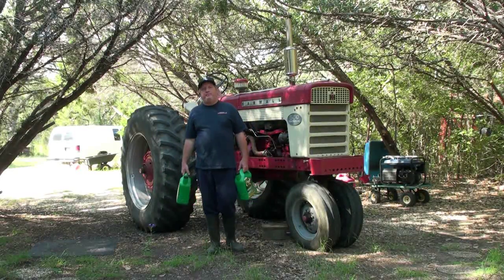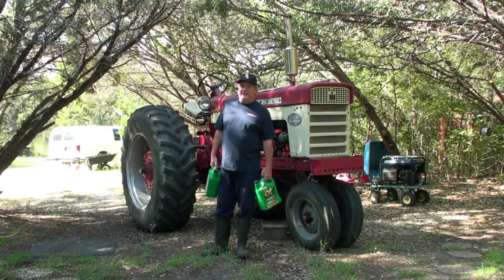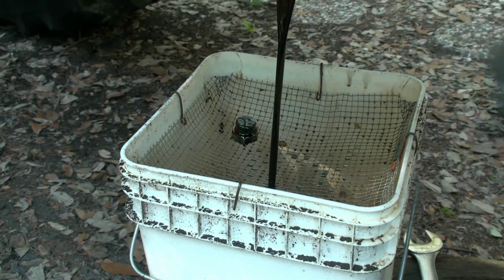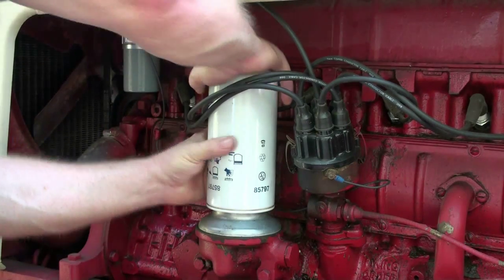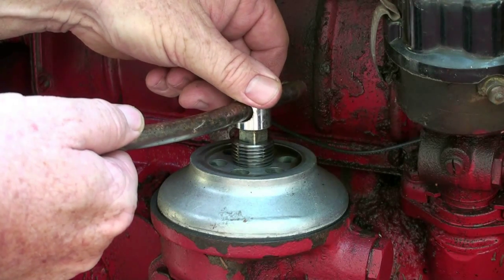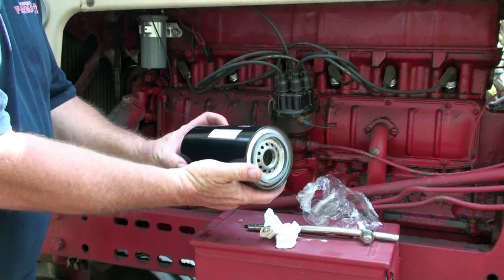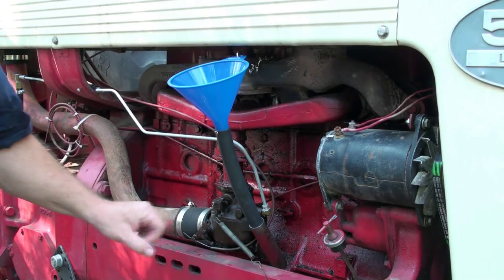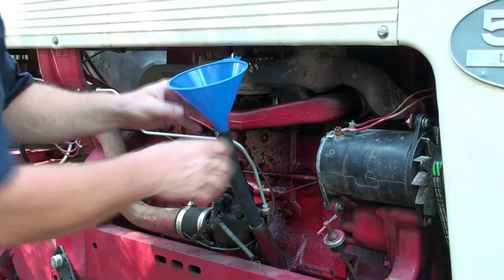F560-031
Time to Service the Farmall 560